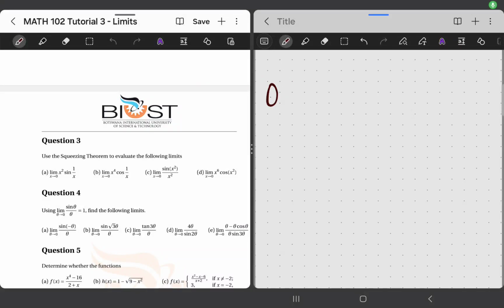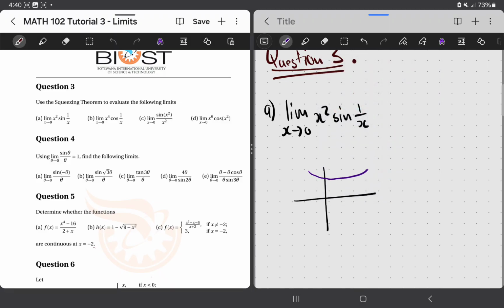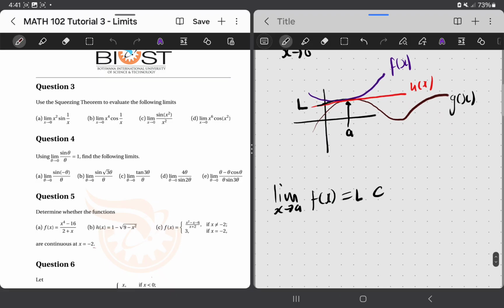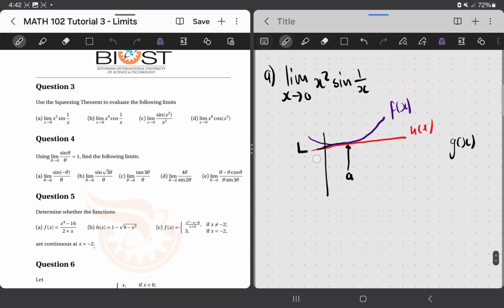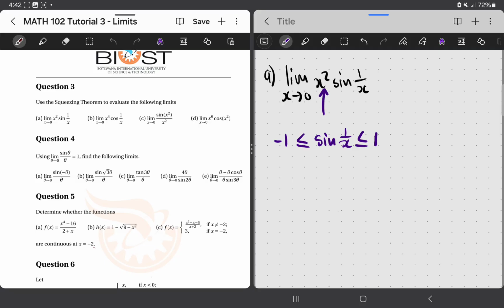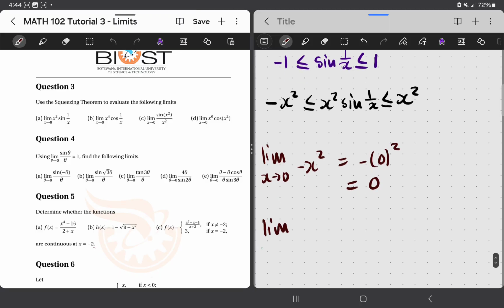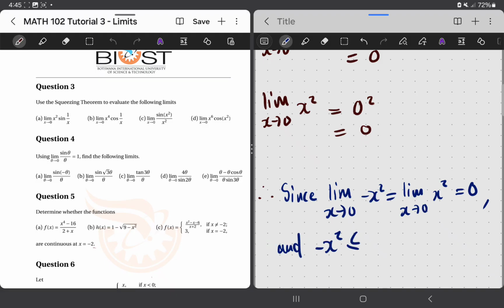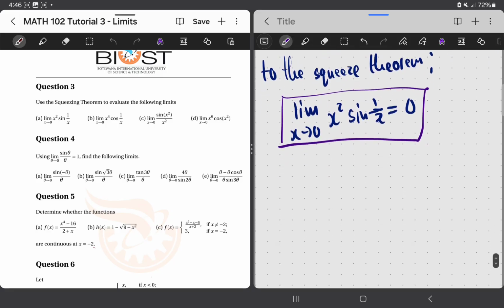Tutorial 3 2025 - Question 3a